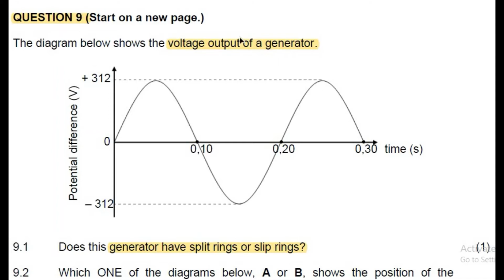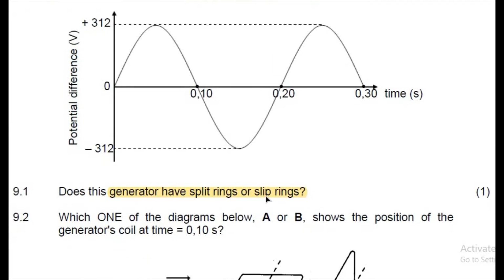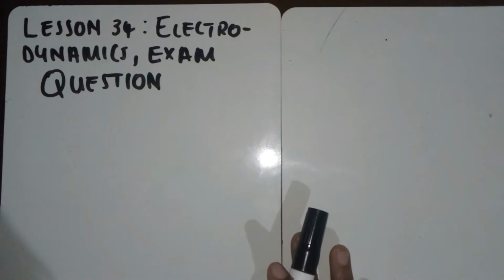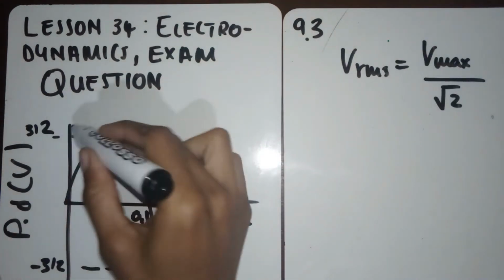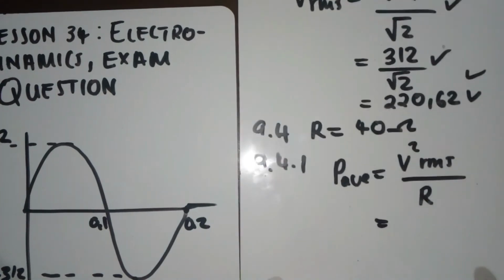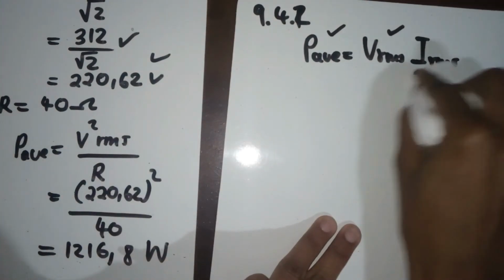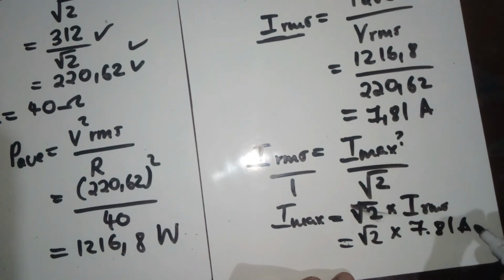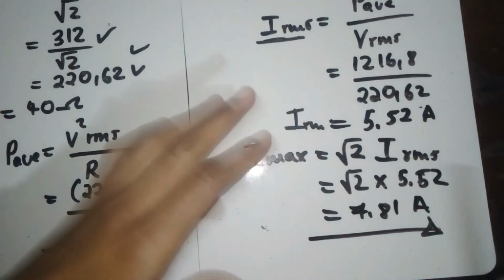Electrodynamics Grade 12 | Exam question